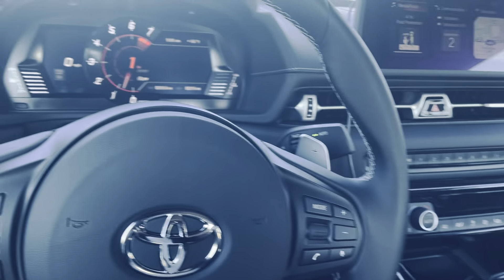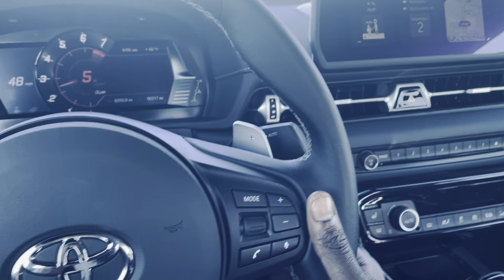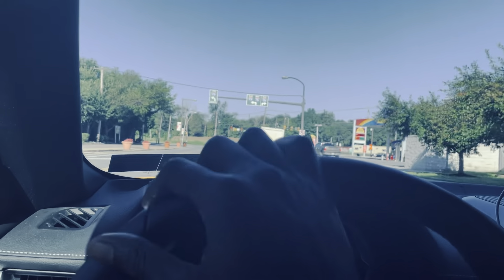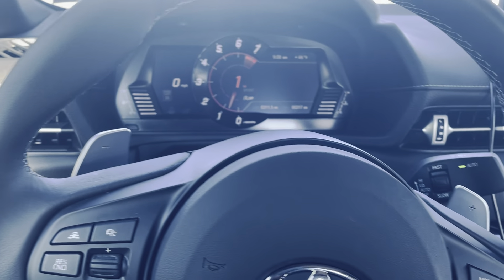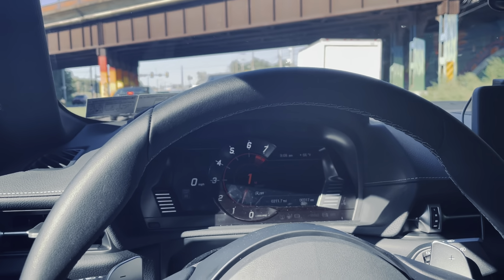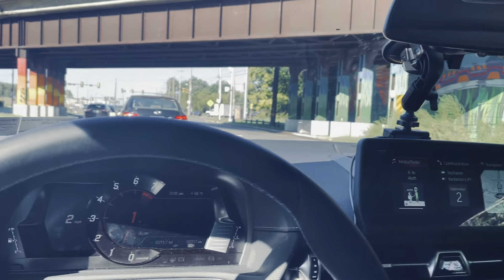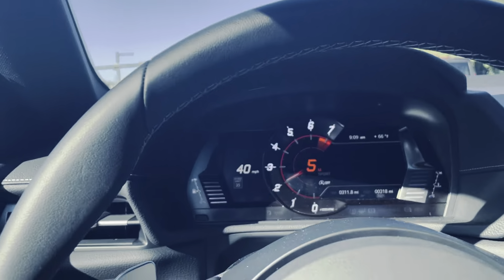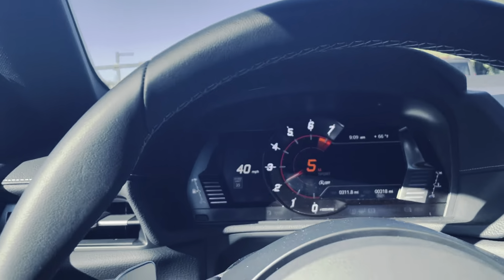TRADED IN TWO 2021 2.0'S FOR THE 2022 GR SUPRA 3.0 PREMIUM (BEST DECISION EVER!)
The Hood’s First GR Supra Mane!